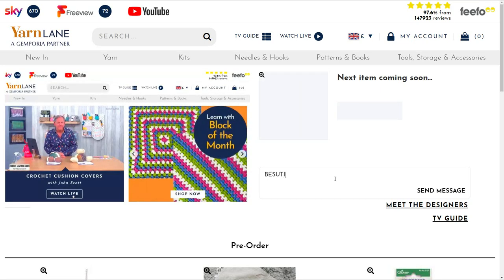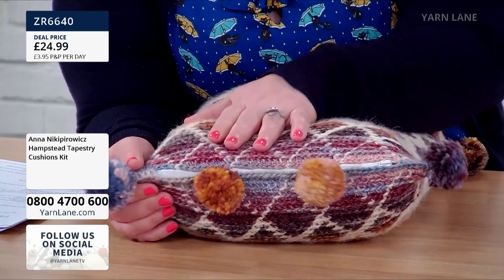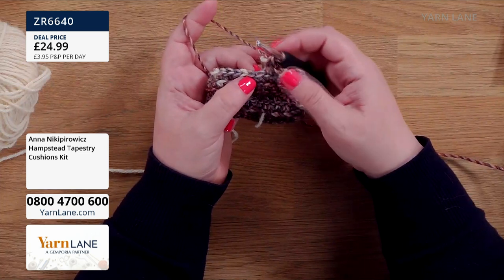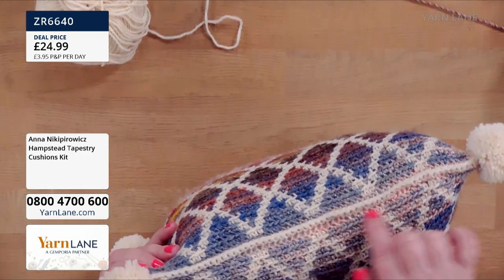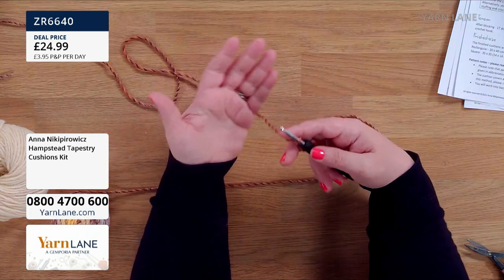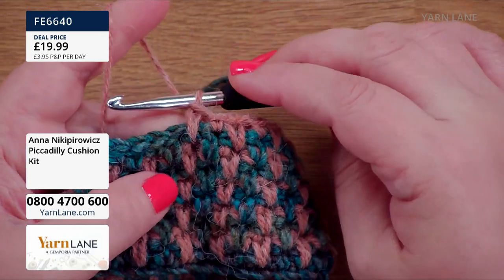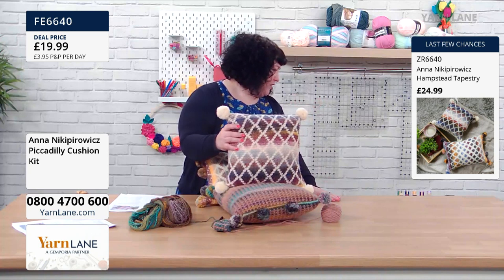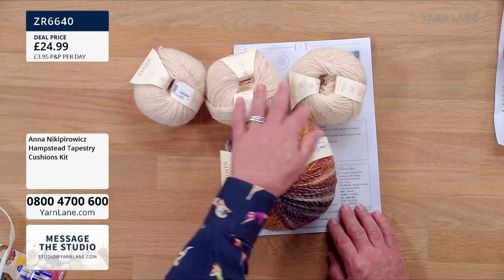Yarn Lane – 03/07/2021 – Join John Anna Nikipirowicz Crochet Cushion covers Yarn Lane LIVE!